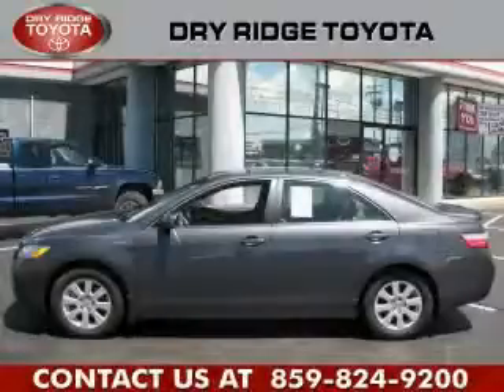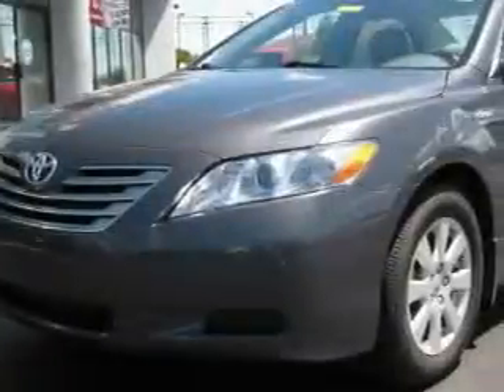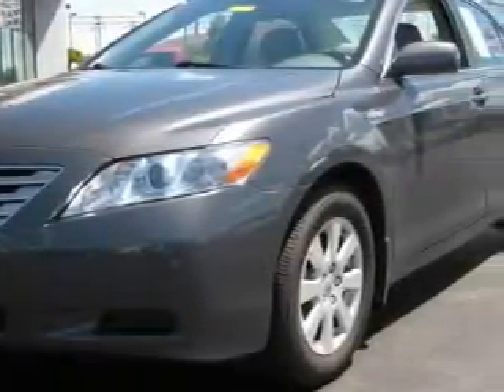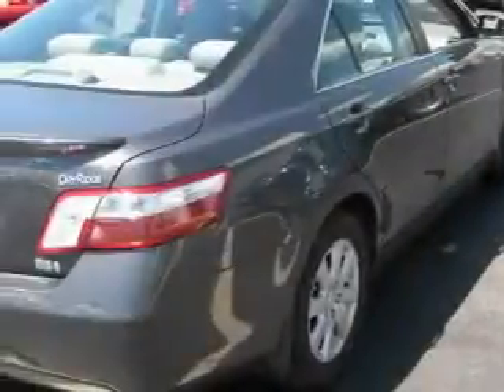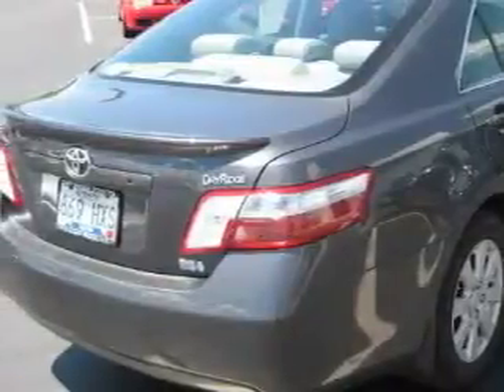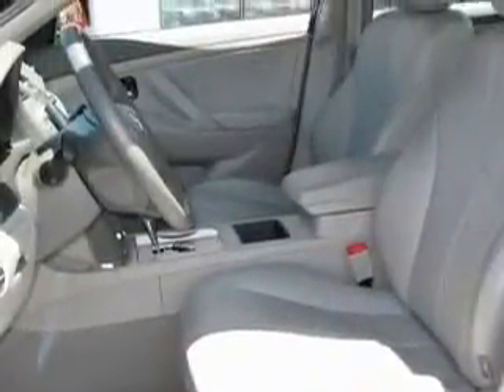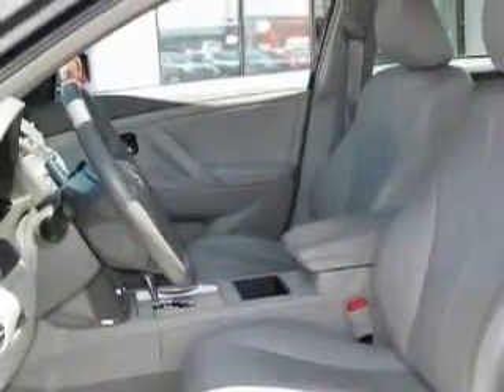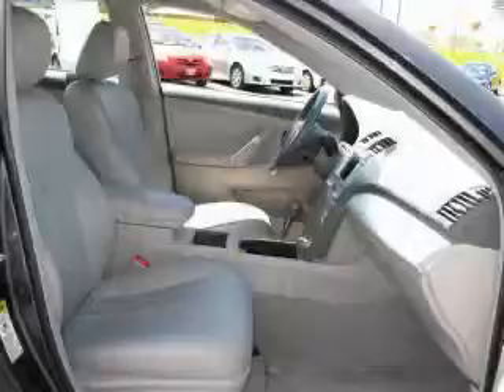2009 Toyota Camry Hybrid Dry Ridge KY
Year: 2009
 Make: Toyota
 Model: Camry Hybrid
 Engine: 2.4L 4-Cylinder
 Trans.: automatic
 Exterior: Magnetic Gray Metallic
 Miles: 39,721
 Interior: Ash

 2009 Toyota Camry Hybrid Dry Ridge KY